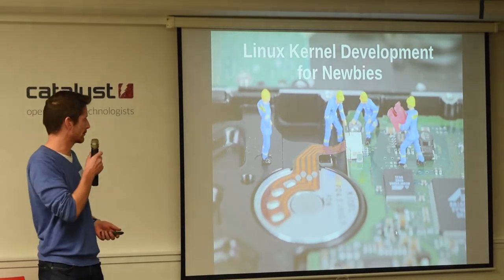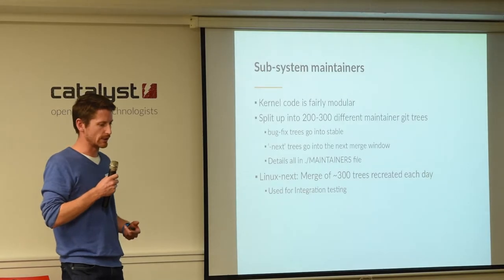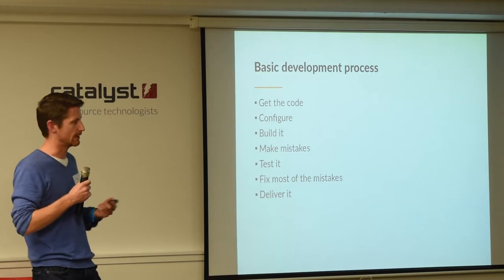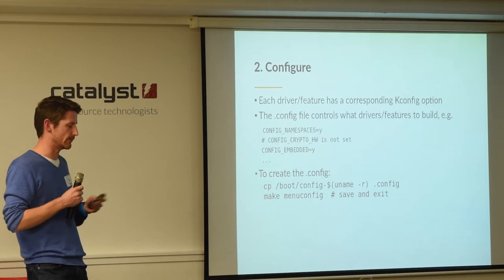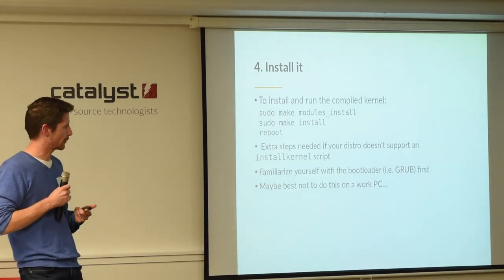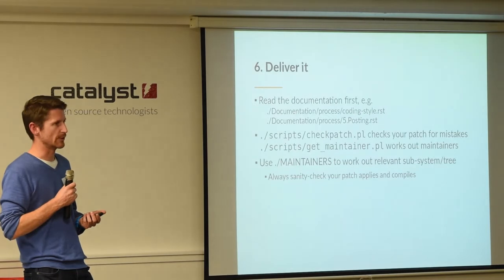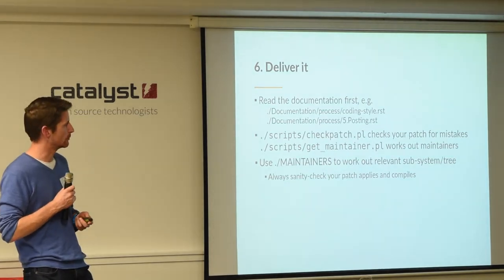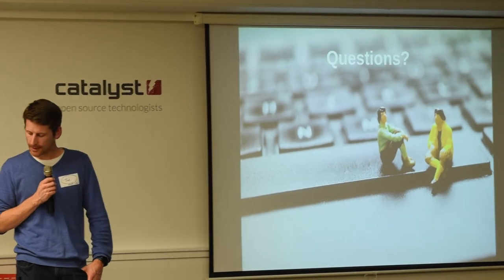Tim Beale: Linux Kernel Development for Newbies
Presentation by Tim Beale at WOSSAT in Wellington, New Zealand, on 18 July 2019.